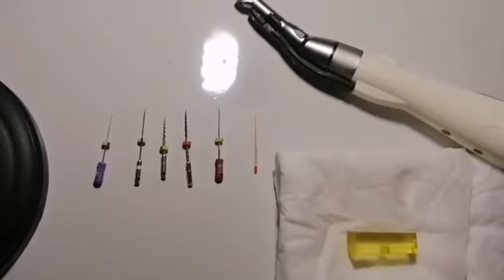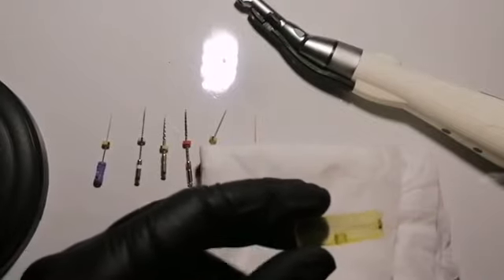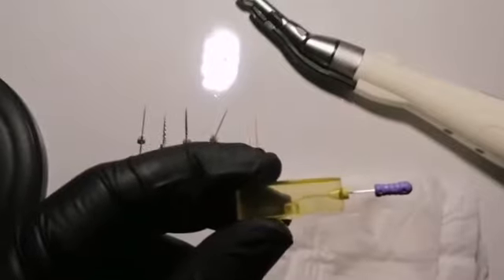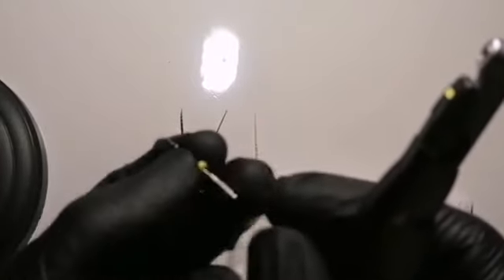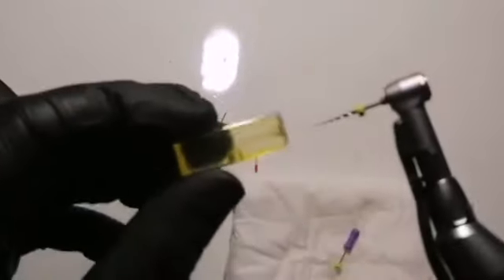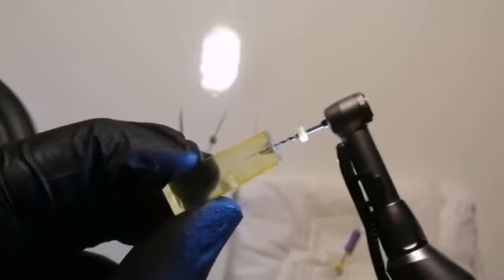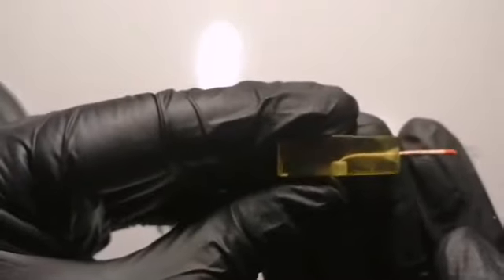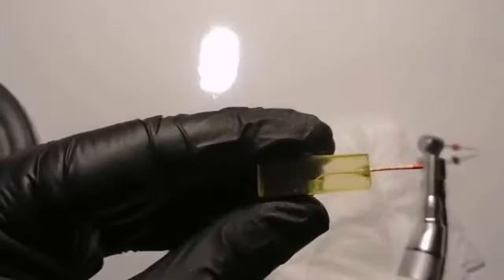Rainbow one file How to use it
We are three passionate doctors that aim to make some dental topics easy and more fun.